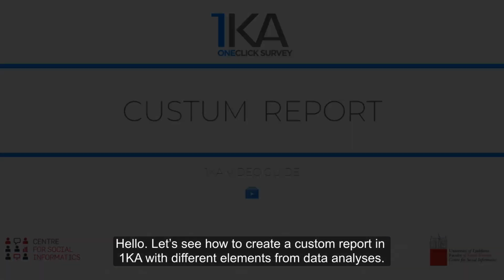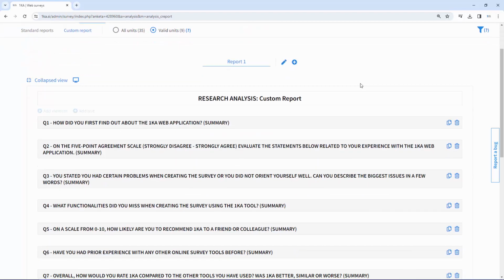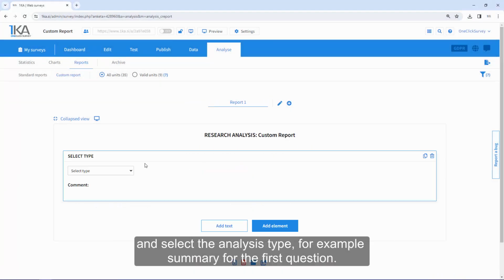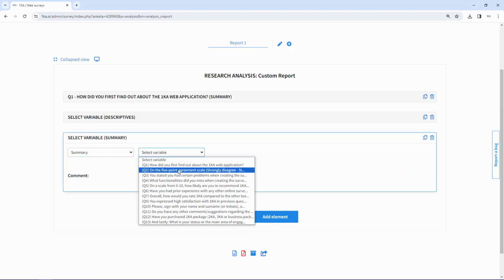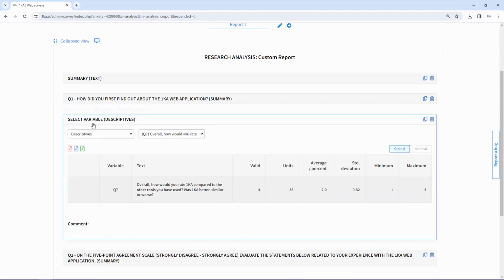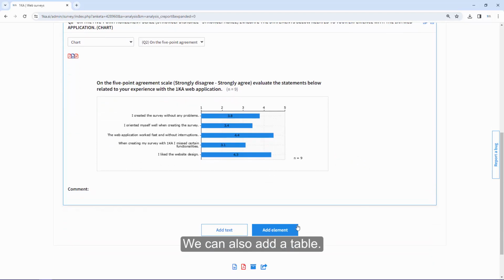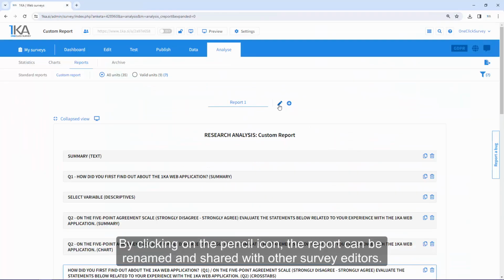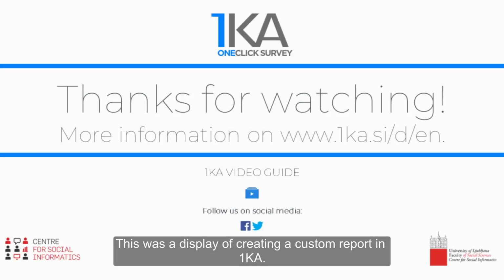Custom Report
The video tutorial shows how to create a custom report in 1KA with different elements from data analyses.

0:00-0:16 Introduction
0:17-0:46 Basic report
0:47-1:20 Adding specific elements
1:21-2:17 Basic and advanced options
2:18-2:26 Print and export
2:27-2:35 Editing and sharing
2:36-2:39 New report
2:40-2:53 Selecting units

1KA is an open-source application that enables services for online surveys. The development takes place at the Centre for Social Informatics, at the Faculty of Social Sciences, University of Ljubljana. The University of Ljubljana is also the formal owner or addressee of the corresponding intellectual property.